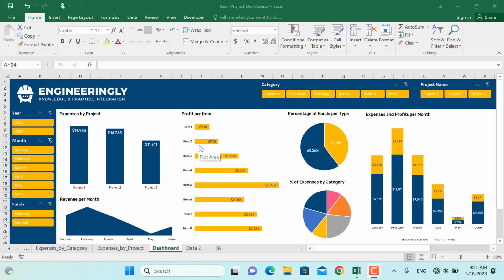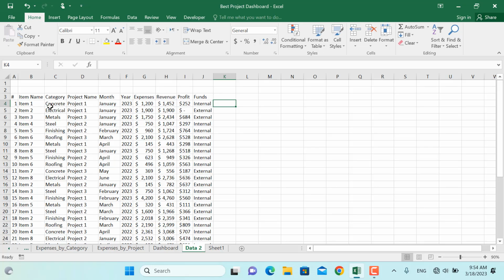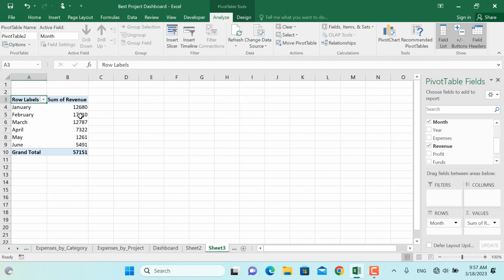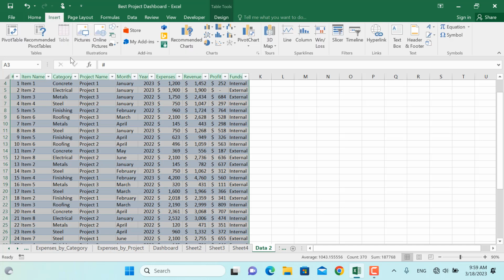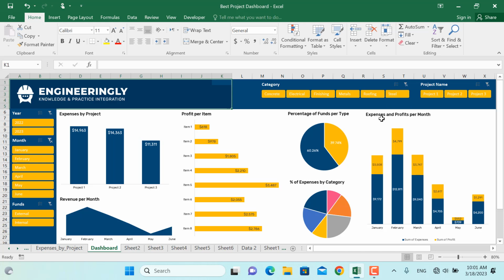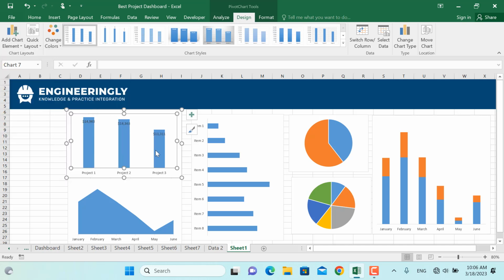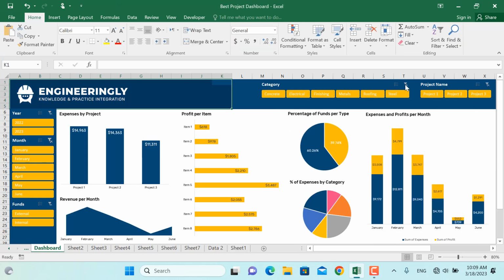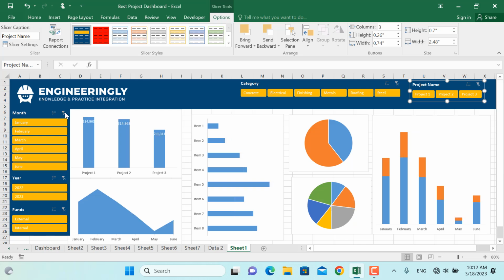Convert Boring Data into Amazing Visuals using Pivot Tables and Slicers in Excel